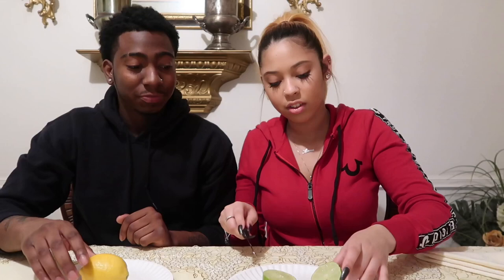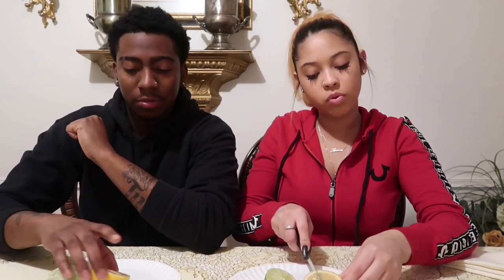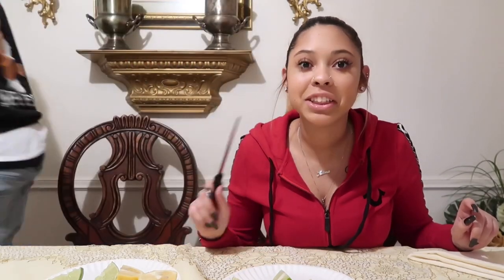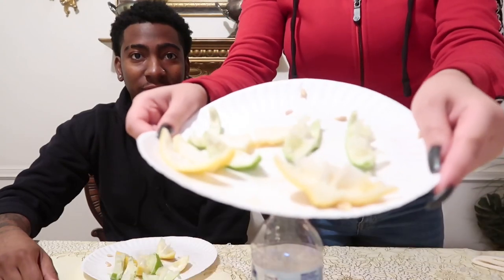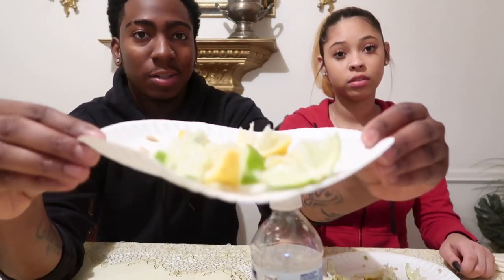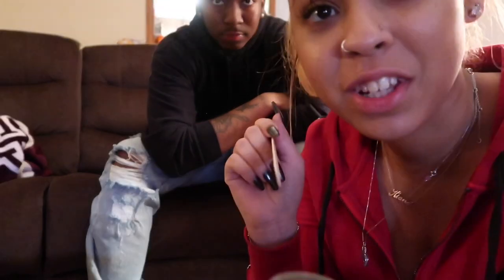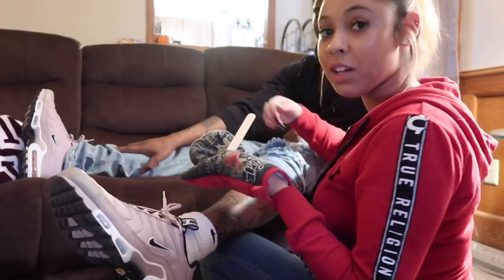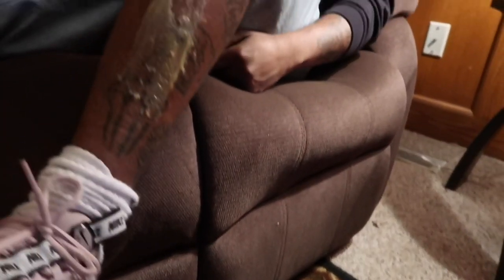LEMON & LIME CHALLENGE ! ! 😱🥴| BAM & KIKI